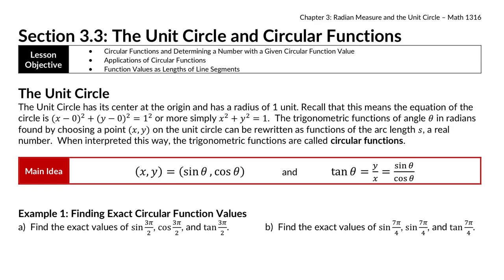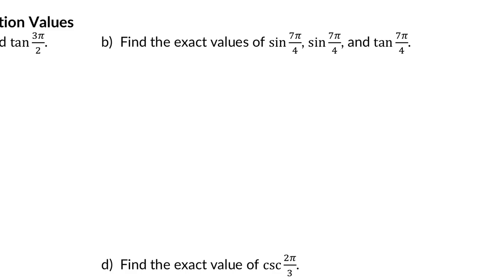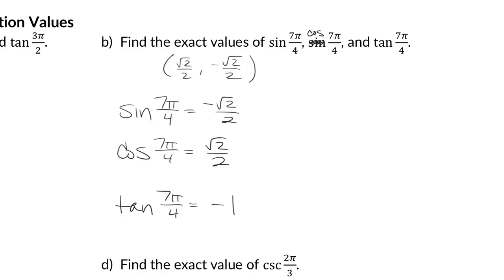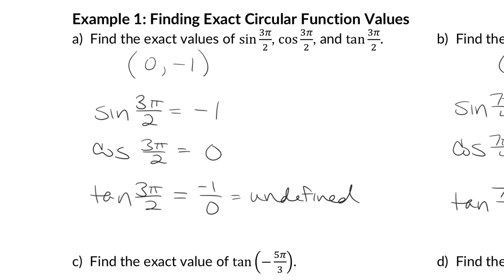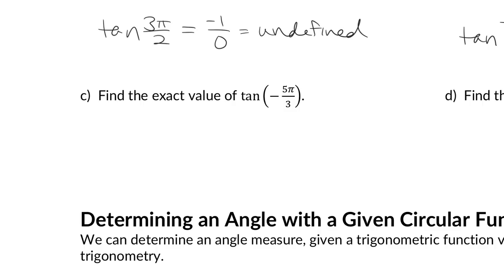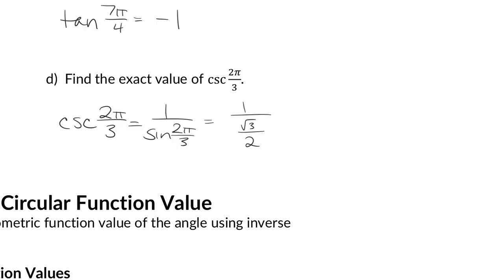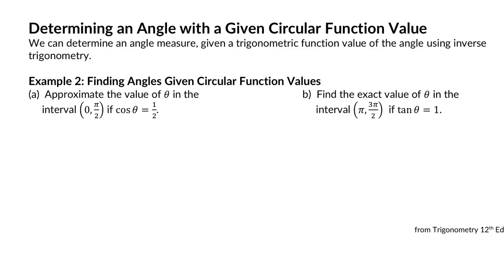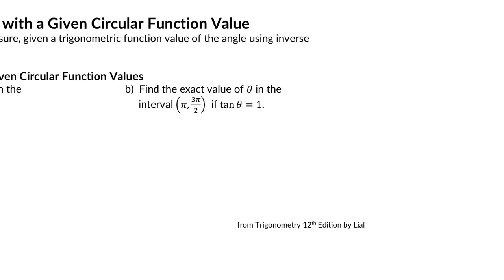3.3 The Unit Circle